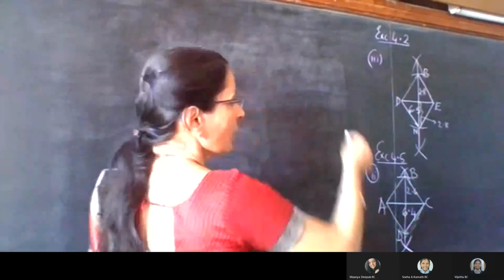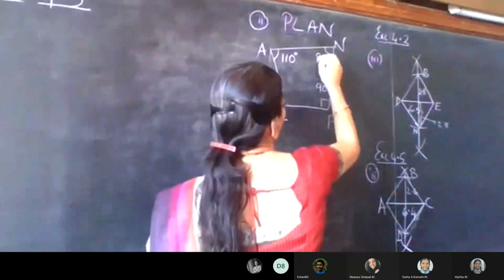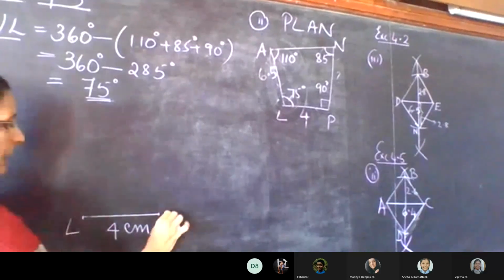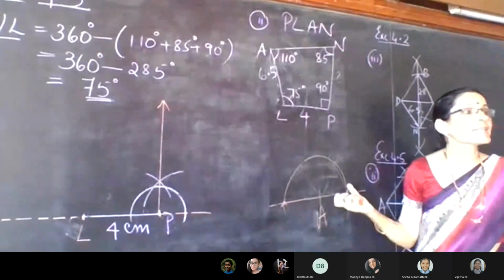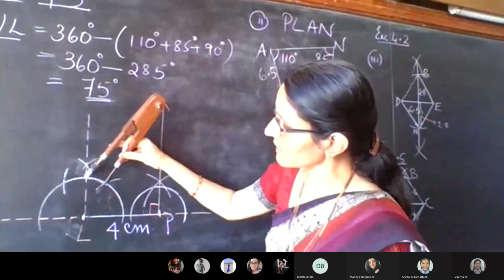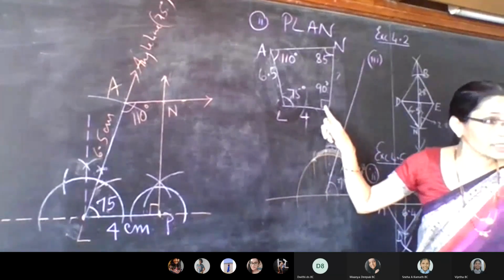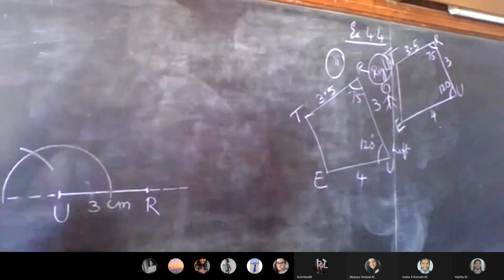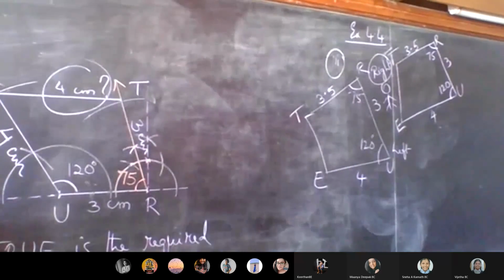Mathematics -Construction of Quadrilaterals Grade 8 by Dr Shailaja Bairy